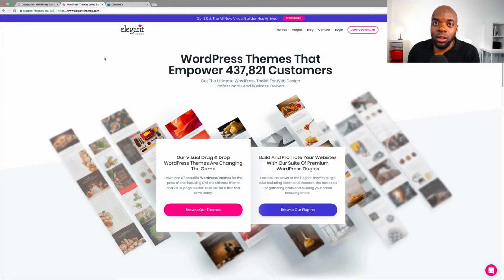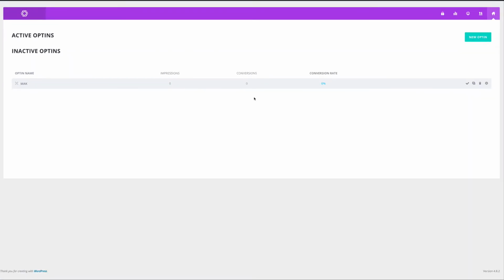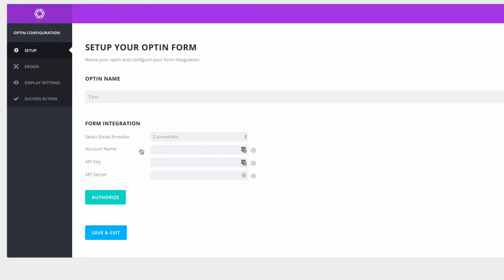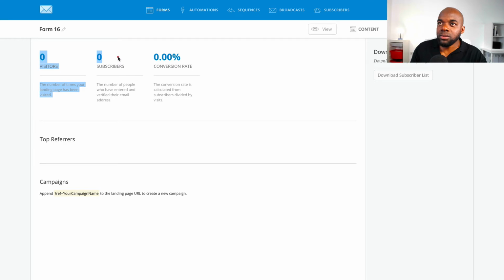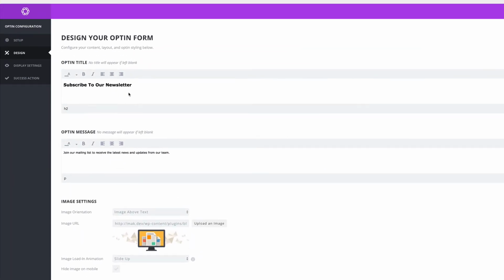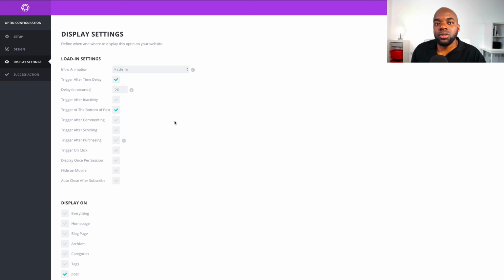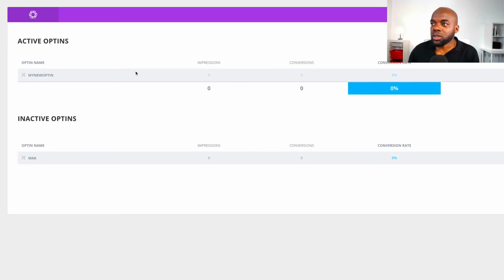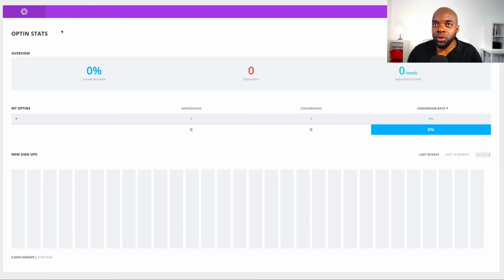Elegant themes tutorial: Building your audience with Bloom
In this video, I show you how to integrate Elegant Themes Bloom with Convertkit. This is a Divi theme elegant themes tutorial.